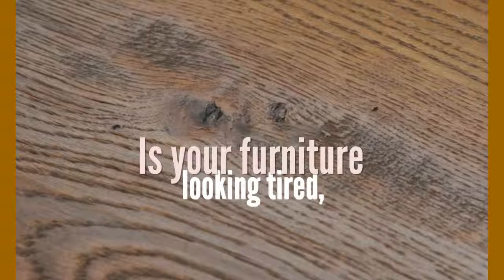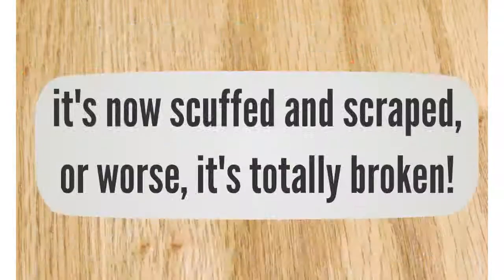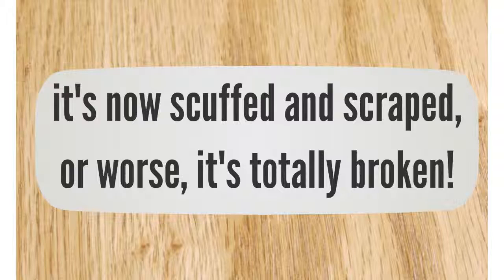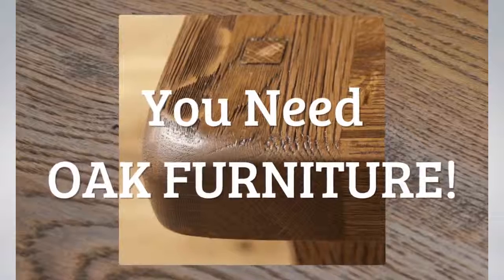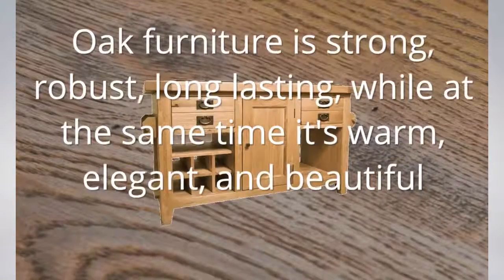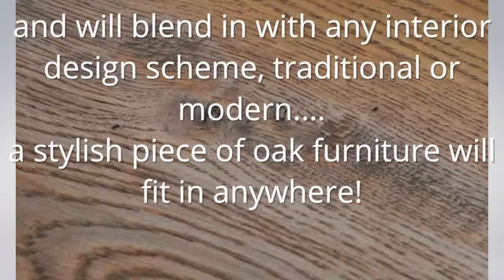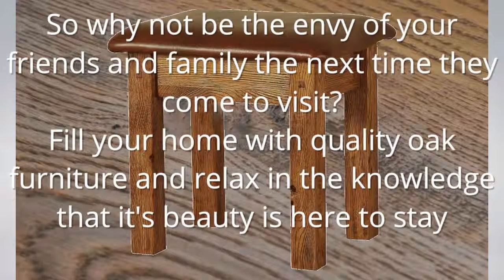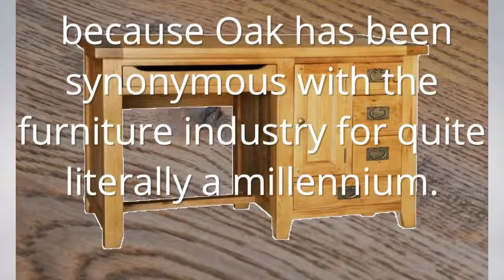Oak Furniture Sheffield | oak furniture online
Oak furniture has been consistantly produced since medieval times.
It was prized for it's strength and durability, and being a
plentiful and cheap resource across most of England, was used in the manufacture of furniture for the furnishing of homes from the poorest to the richest abode.
As the English merchants became wealthy, so strong became the desire for beautiful homes for the evolving middle classes.
English oak was used for not only lavish furniture but also elegantly panneled rooms and hallways, not to mention wonderful sweeping staircases.
In those days an apprenticeship took seven years to complete before becoming a fully qualified craftsman.

One early example of the use of oak in England is the debating chamber of the House of Commons in London. It is more than likely that it was utilised much earlier than that, as there is some evidence that basic pieces were carved in the Neolithic period. Needless to say, it's extremely durable!

Today Oak Furniture Sheffield | oak furniture online is still commonly used and when it comes to really fine furniture it's a sure bet that oak will probably be one of the preferred building materials for years to come. It is also used in the construction of wood flooring in many homes and even has a place in the barrel making industry.
Casks and barrels in which red wines, sherry, brandy and spirits such as Scotch whisky and Bourbon whisky are aged, are often made from oak.

Oak has been synonymous with the furniture industry for quite literally a millennium. There are innumerate uses to which this extremely durable and versatile wood can be put, and the lengthy history of its usage stands testament to its qualities. In Europe, where oak is most often used, a visit to any historic castle or other building will show examples of oak furniture that are centuries old. They look just as warm and luxurious today as they did when they were first created.

To sum up, weather it's a traditional home or the modern
minimalistic Mayfair apartment, a beautiful, well crafted piece of oak furniture will never be out of place.